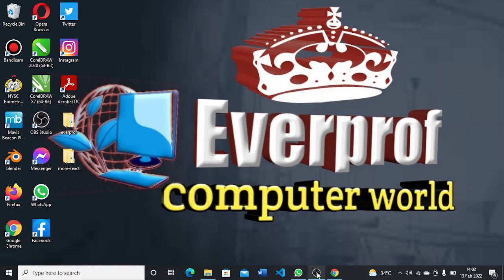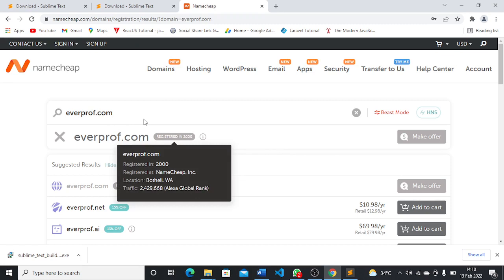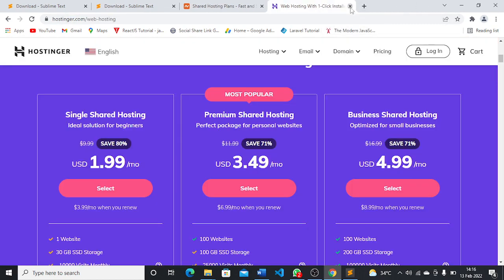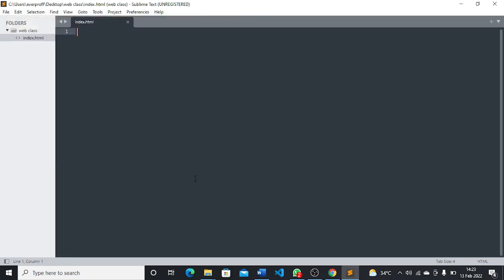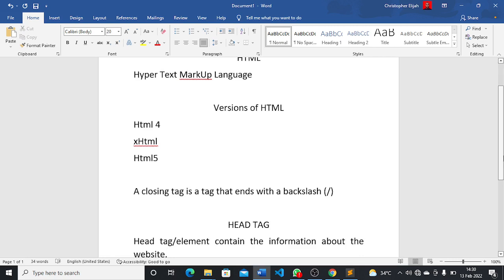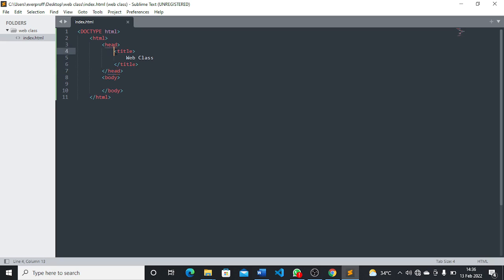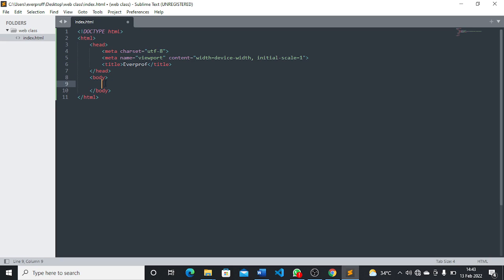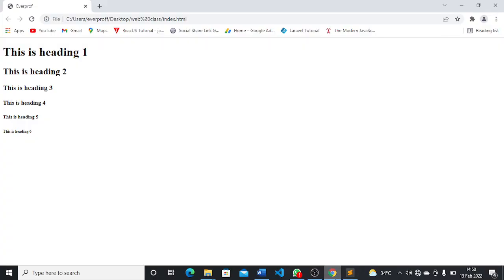learning Web development front scratch.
We started our training by taking us around on What u should have in mind before starting Web development.